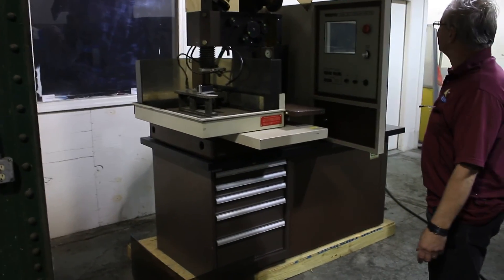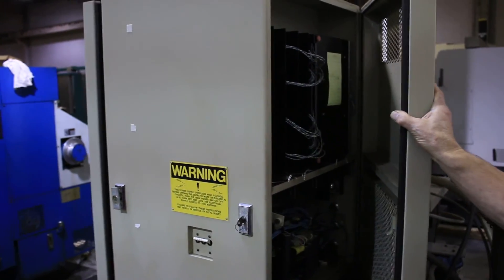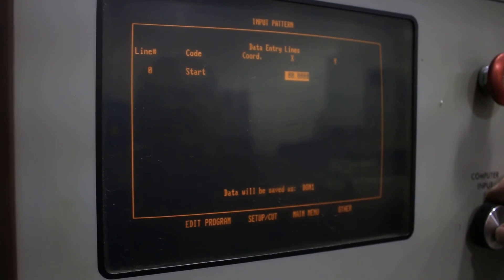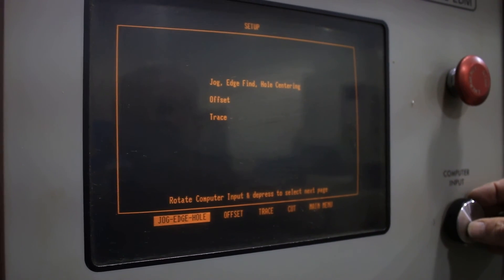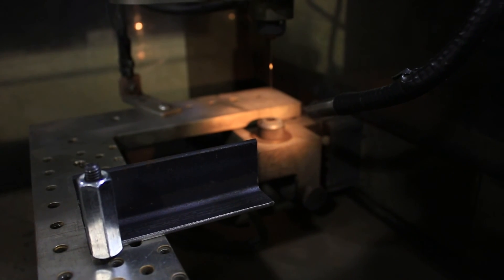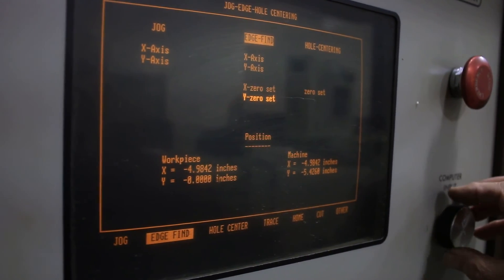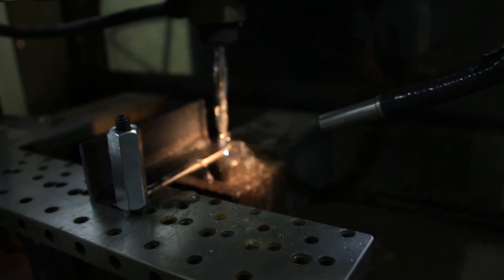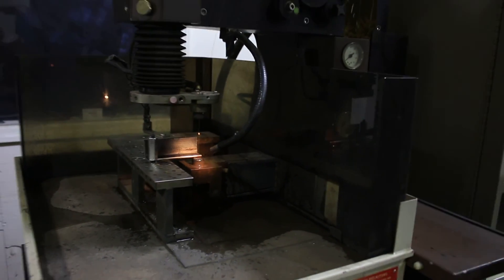Hansvedt Model DS-2 CNC 2-Axis Wire EDM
S/N: AJ11104          New:  1991

Specifications:
Max. Workpiece Dimension       18" x 27"

Travels:
X:                             6.5"
Y:                             10.5"
Z:                             6" Max Thickness
Positioning Accuracy           +/- .0002"

Max. Workpiece Weight          300 Lbs.
Wire Diameter Range            0.004" to .012"
Power Supply:                  20 Amps
Max. Cutting Speed             14 In./Hour
NC Unit:                       Hansvedt w/RS-232 Port
Maximum Input:                 208/240 VAC, 3 PH, 60 HZ

Equipped With:
Precision Linear Guideways for X & Y Axes
Turcite Lined Z Axis Guideway
M-Pulse CNC Power Supply w/Flexible, User-Friendly Softtware, XY Simultaneous Controlled Axes
CRT Display
3.5 Floppy Disk Drive & RS-232 Port
Wire Alignment Block

Serviced by:
"Don" from Hansvedt EDM on 04/14/2017.  This machine is really exceptional, with less than .0001" backlash on X & Y axes.  Please see the video of the machine under power.